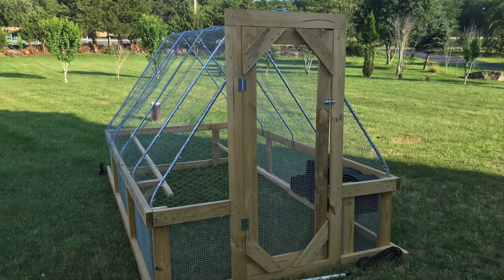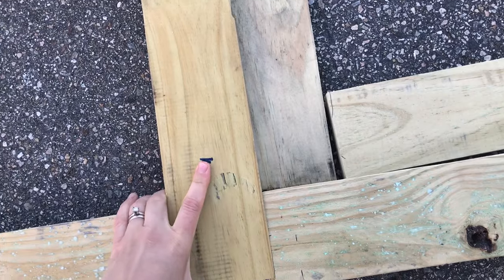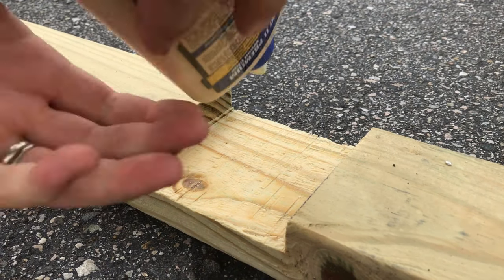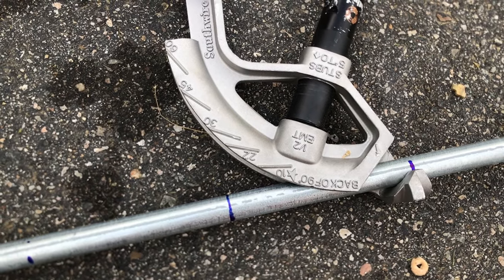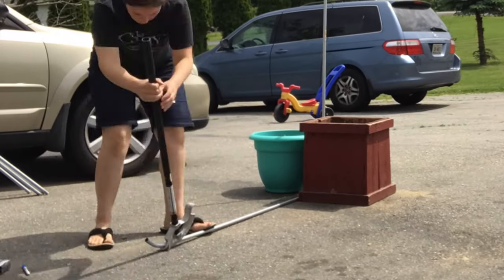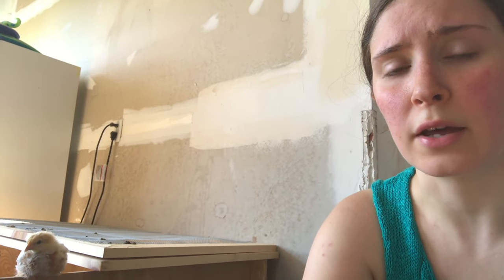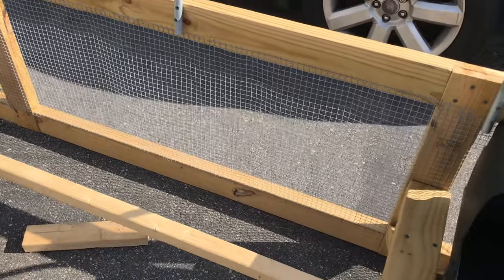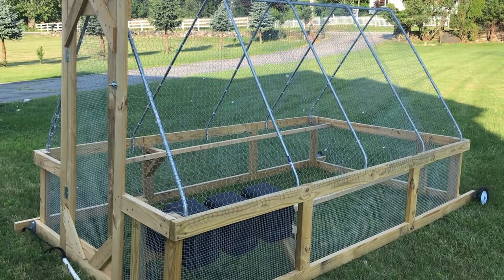Building the Stress Free Chicken Tractor: Tips and Tricks to following John Suscovich's Plans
I built the Stress Free Chicken Tractor from John Suscovich’s plans. Today I am sharing tips and tricks that will help you as you plan and build your own. There were a lot of new things I did while I building this. If I could build this, you can, too. I hope you will be encouraged to give it a try!

You can find a copy of the Stress Free Chicken Tractor Plans

When you make your purchase using that link, we get a portion of the sales. This is at no extra cost to you. This is just one simple way you can help support us in our new adventures. We really appreciate it.

This is at no extra cost to you, and it is just a simple way you can help support us in our new adventures. We really appreciate the love and support. ❤️

We are the Salcedo Family! After spending over a year completely renovating our house, we decided to sell it. We never expected our next place would have over 80 acres. As we build our homestead from scratch, we are searching for an intentional and minimal lifestyle... Simple Living. We created this challenge to keep our family and friends up to date on our latest adventure and to inspire others to do the same. We will learn, grow, and have fun. There will be highs and lows, but that is real life and we hope you’ll join us in this journey.